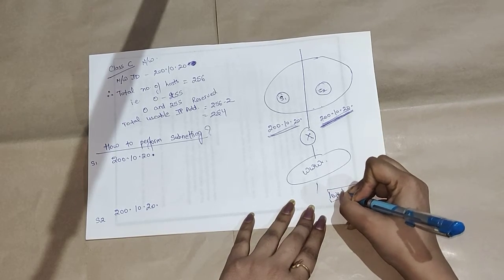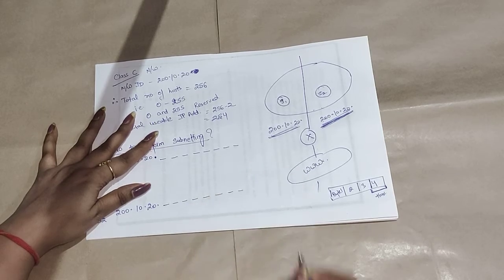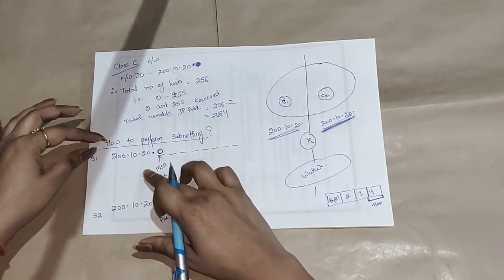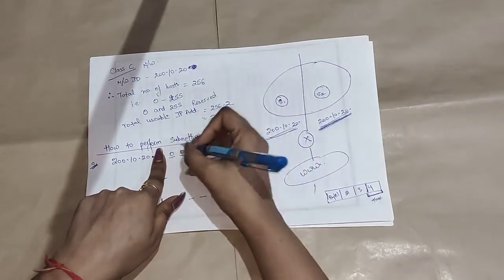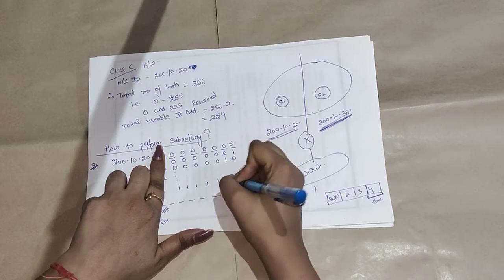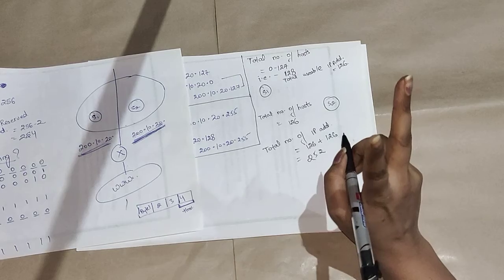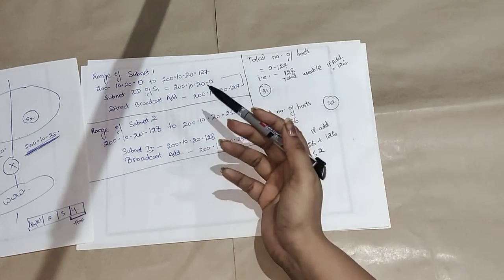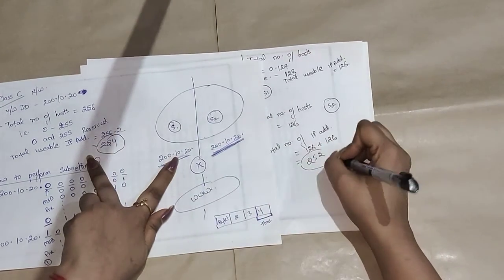SUBNETTING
CONCEPTS OF SUBNETTING